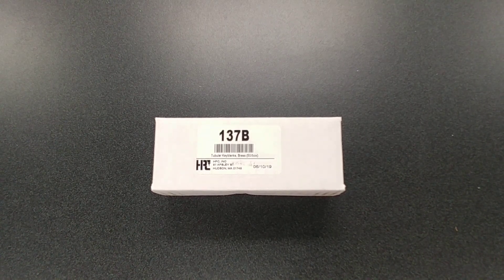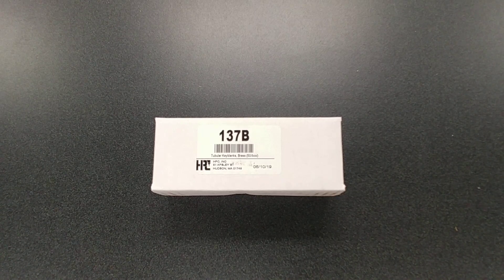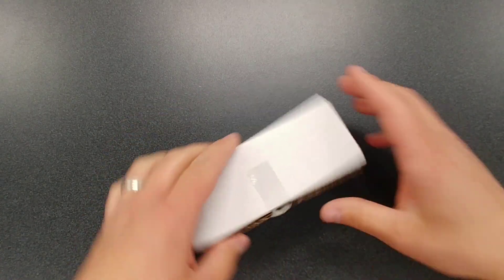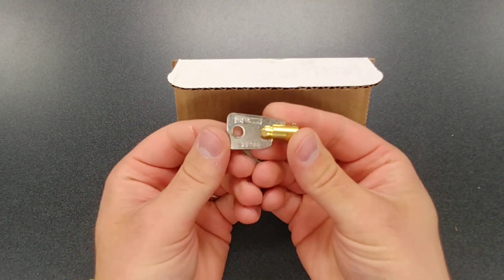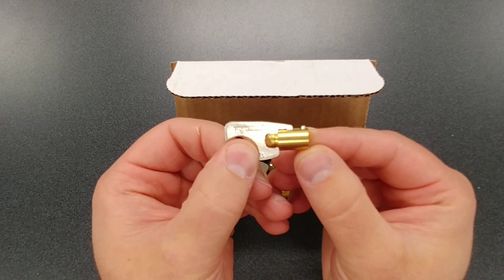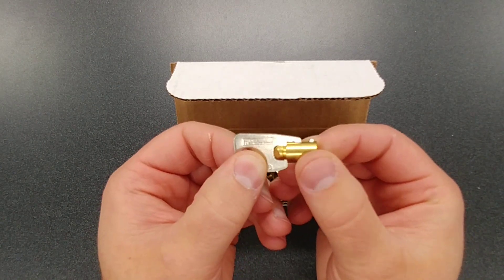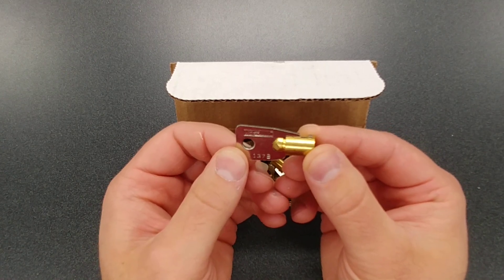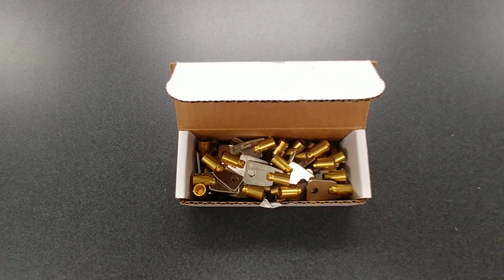HPC 137B Ace Tubular Key (50 pack)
The 137B is by far the most popular Tubular key in use today. The HPC 137B 50 pack features a brass cutting area to ensure the cutter will last as long as possible. If you cut "a bunch" of tubular keys buying this 50 pack will save you money AND help your cutter last as long as possible!